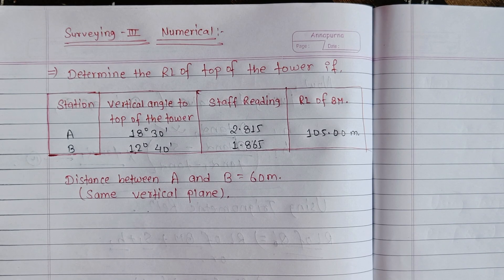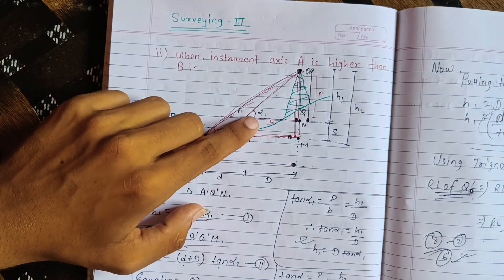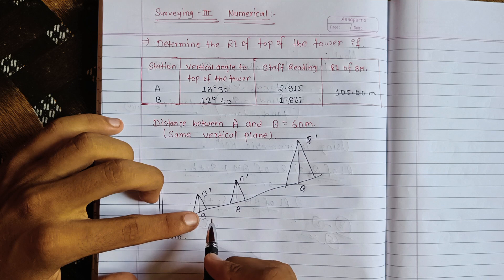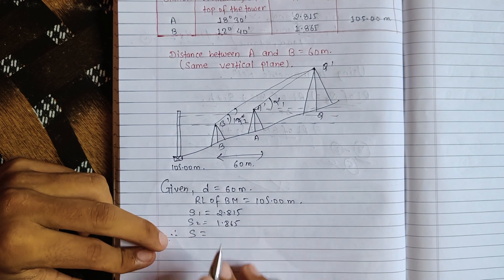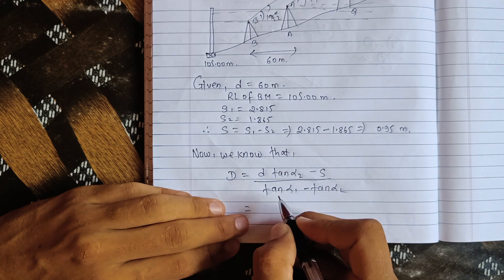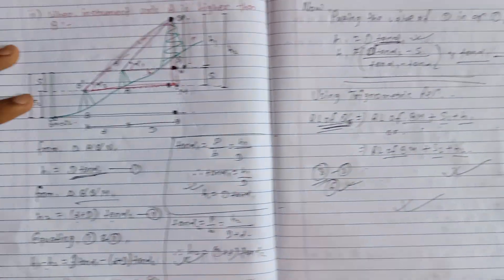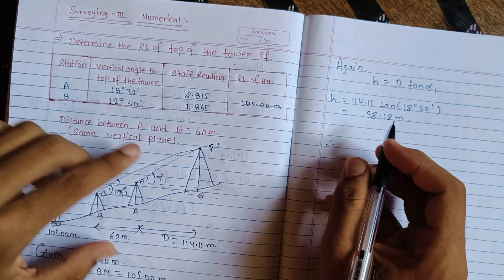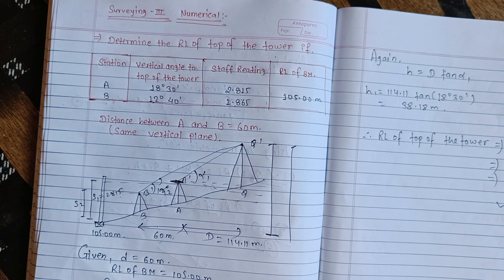NUMERICAL FROM CHAPTER 1 SURVEYING -III (THE CASE WHEN A IS HIGHER THAN B) | ‎@Er.dipesh186